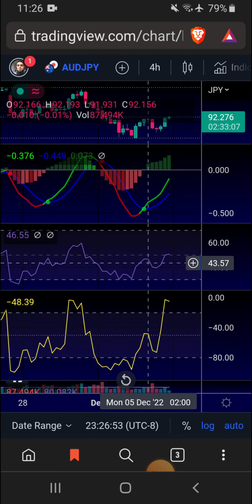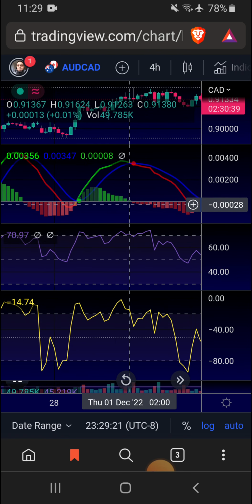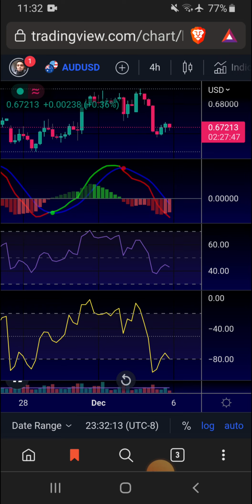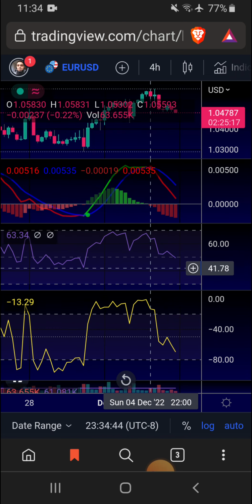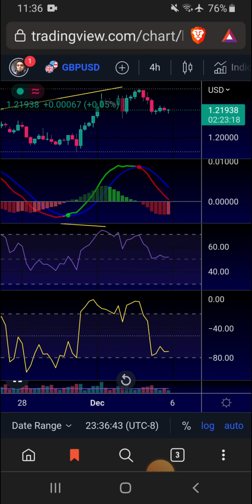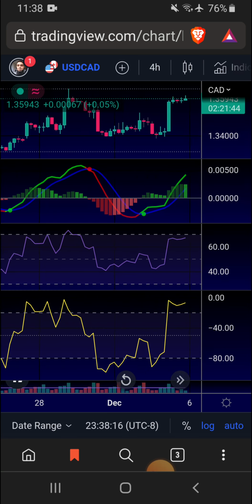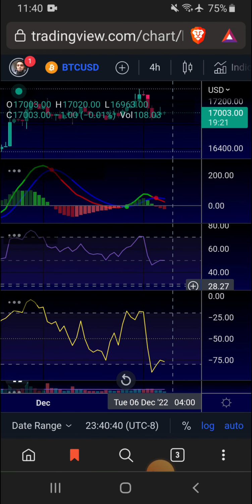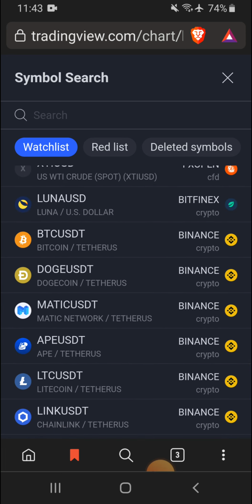Market Watch: DXY Currencies Cryptocurrencies